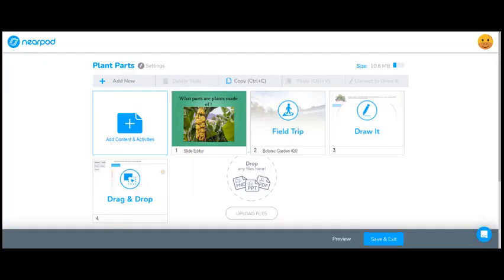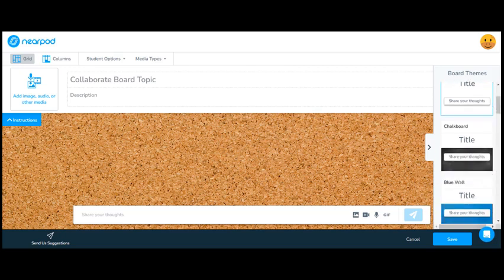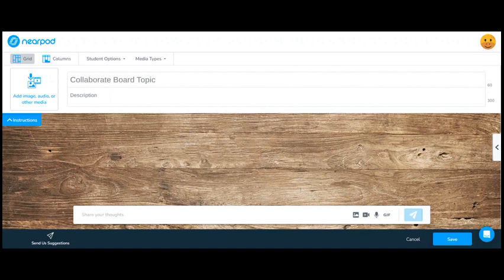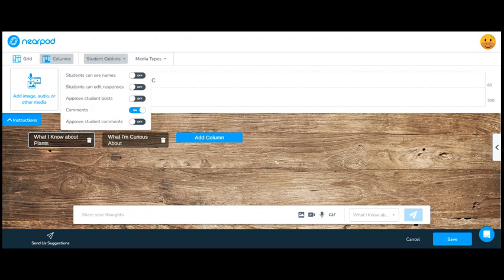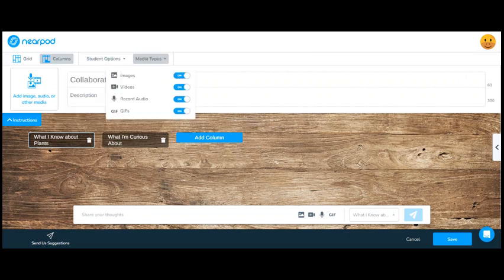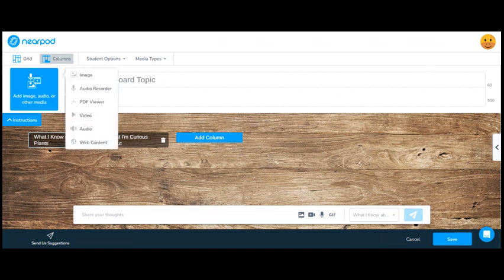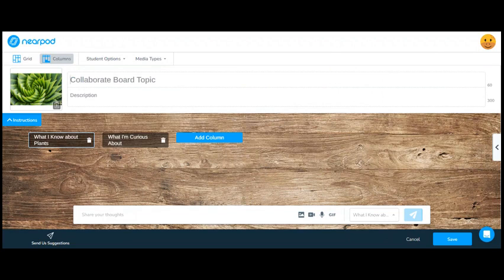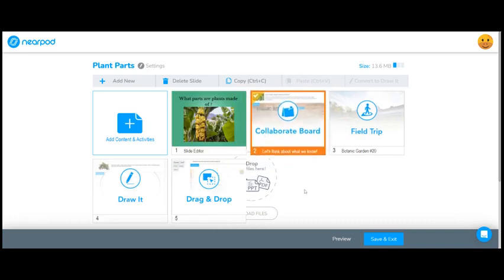Nearpod: Collaborate boards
Learn about all the bells and whistles within Nearpod's Collaborate board!  This is fantastic option for activating prior knowledge, stimulating divergent thinking, and engaging students in rich conversations around perspectives, strategic planning, and your objectives!